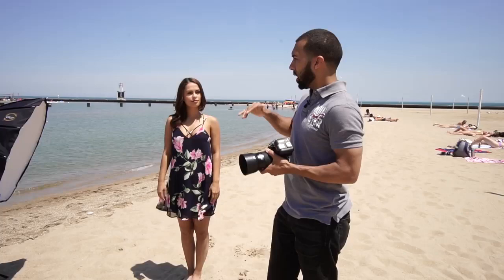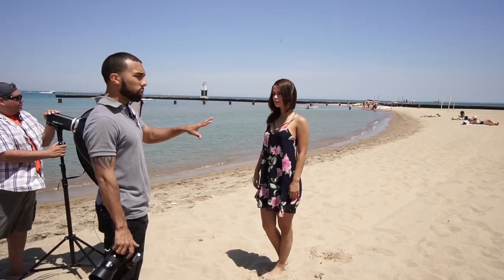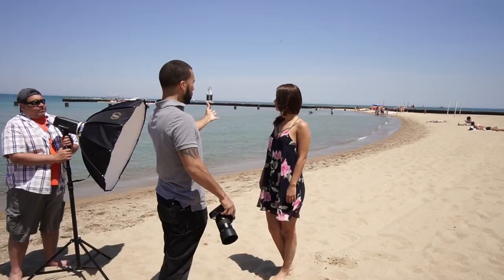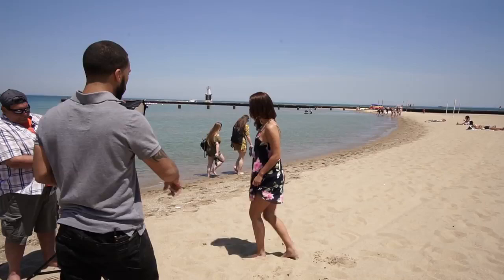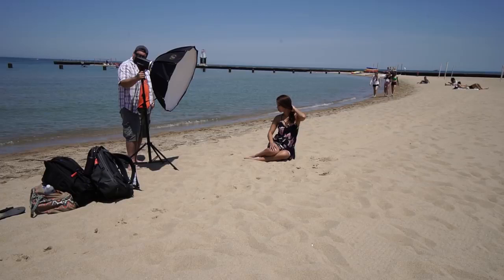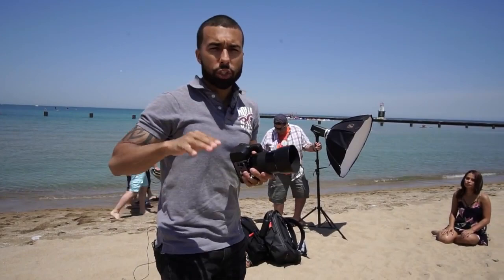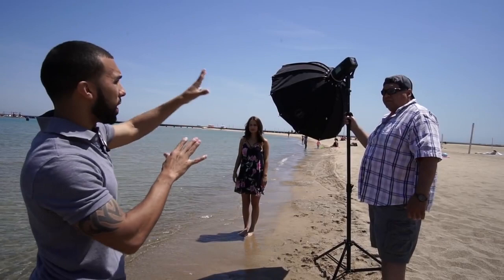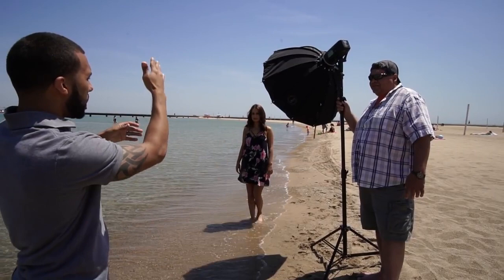How to take AMAZING portraits in the harsh midday sun Featuring the Sony A9!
Learn how I take Amazing portraits in harsh midday sun!
Favorite photography gear
Favorite lighting gear

Zeiss 135mm 2.8

Diana's instagram
All the gear I use
Assistants: Jay Nodal and Hector Rodriguez

Sony a7rii
Sony a6500
Sony 85mm 1.4 Gmaster
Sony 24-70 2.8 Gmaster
Sony 55mm 1.8 lens
Flashpoint Xplor monolight
Godox AD360 flash
Sony 10-18f4
Sigma 30mm 1.4 Emount
Zhiyun crane gimbal
Peak Design Camera Strap
Think tank urban approach camera bag
Rode videomicro
Joby Gorilla pod
Lexar 128gb sd card
MeFOTO TRIPOD